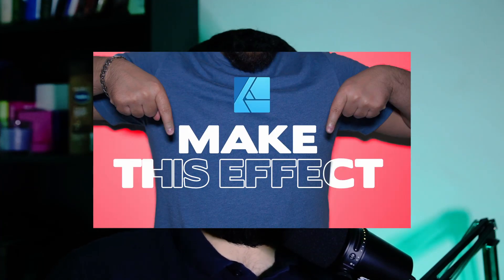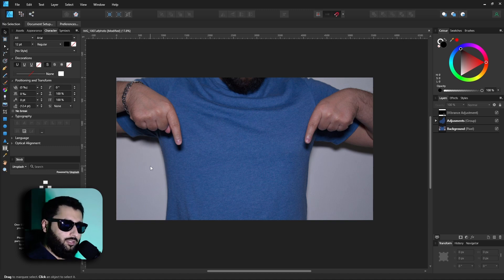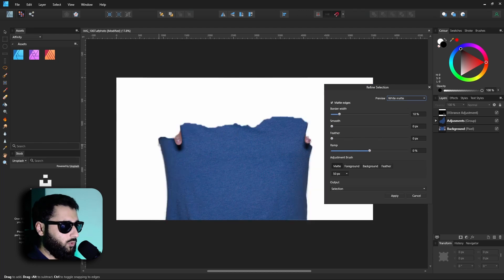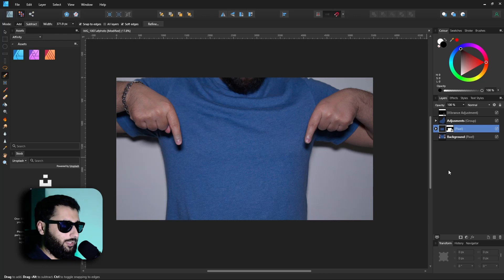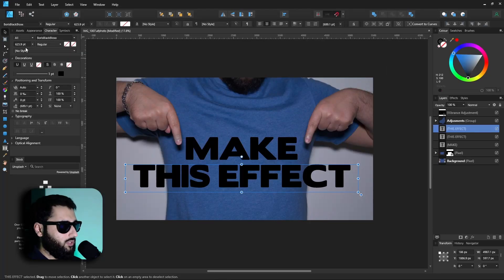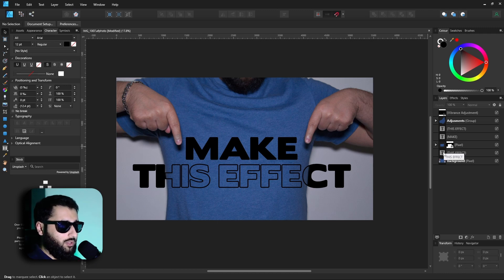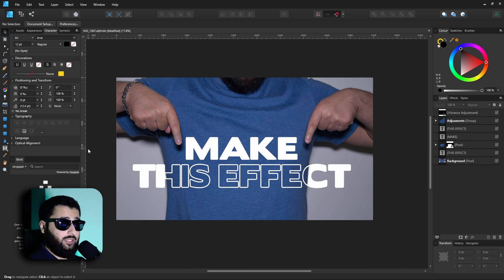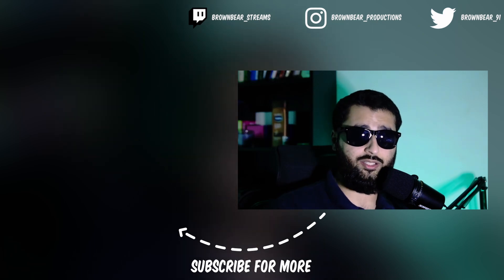Make This Effect Super Easily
This effect is super easy to recreate.
I've made it in Affinity Designer but it can easily be made in something like Photoshop or probably most graphic design softwares